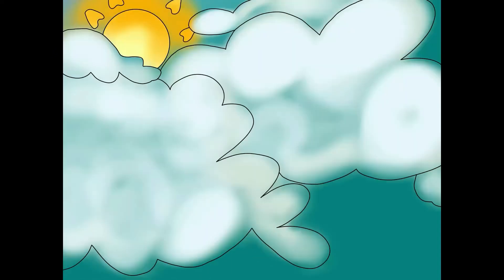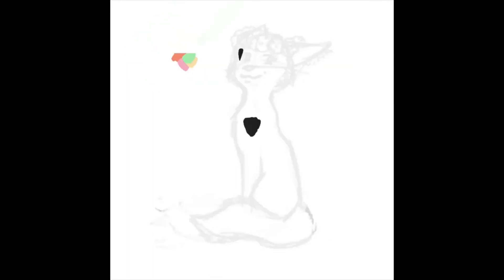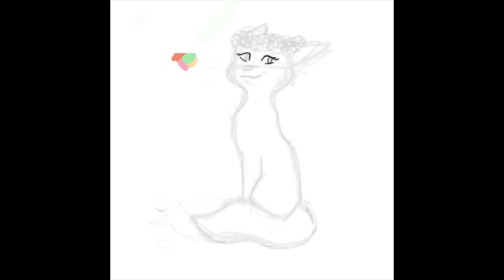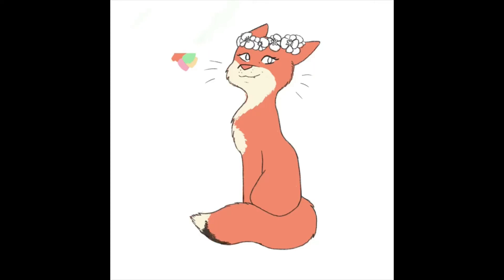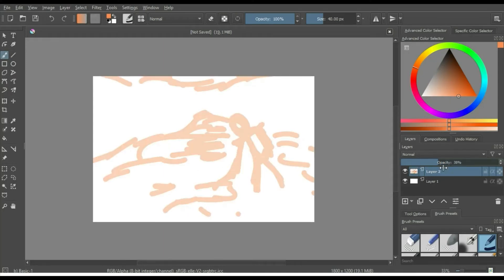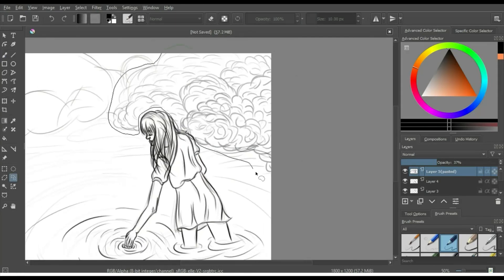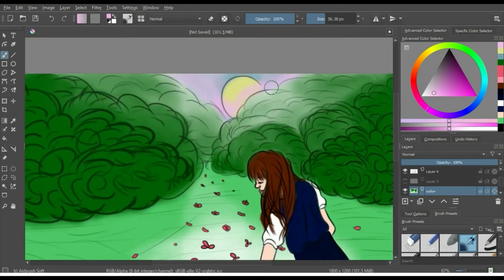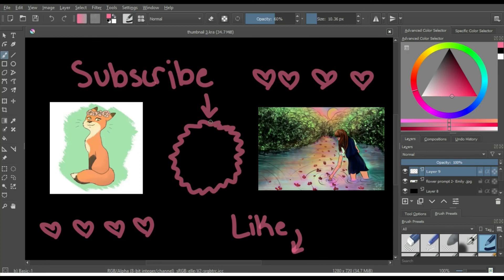BEGONIA FLOWER | A-Z Flower Drawing Prompts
Emily's Insta: @emily_baldauf
Ella's Insta: @ellaraeart